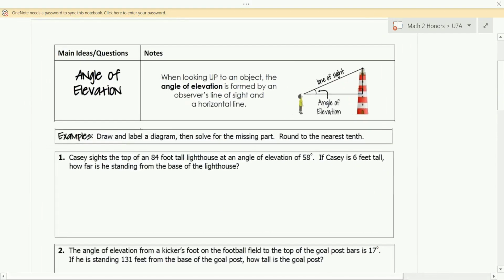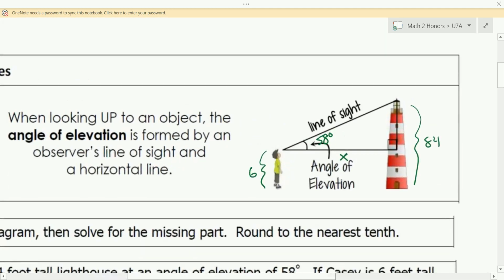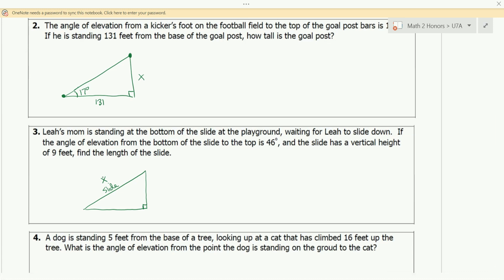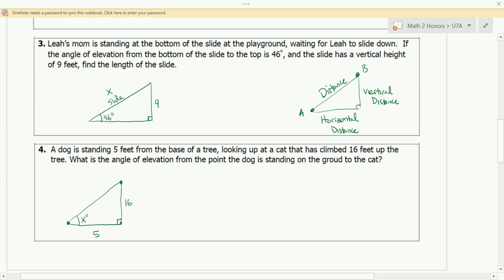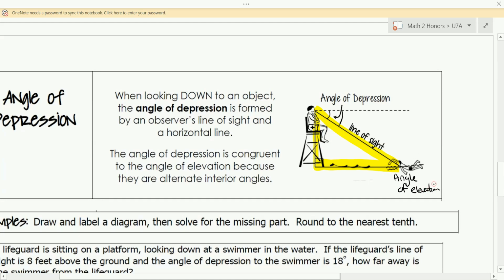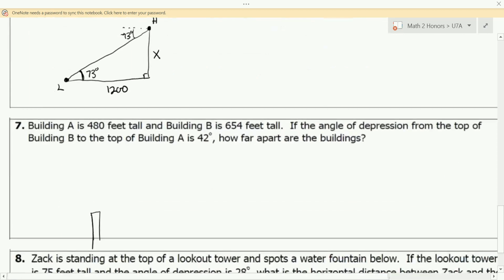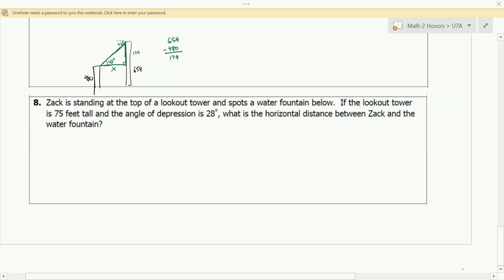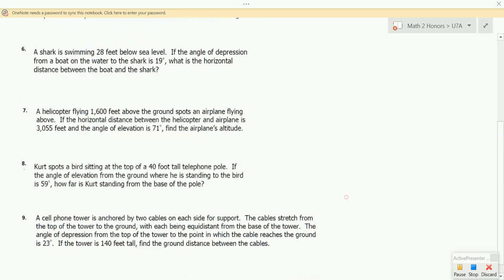Trig Word Problems (M2 Lesson 7.4A)